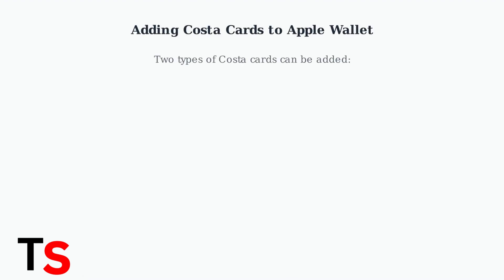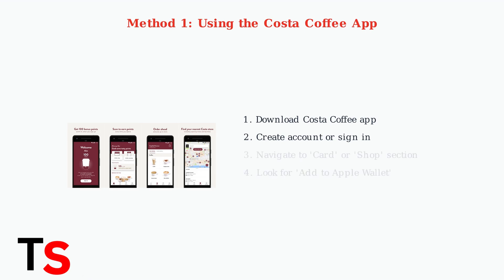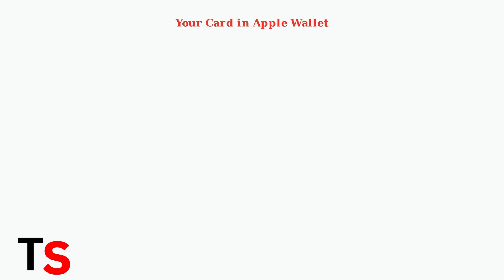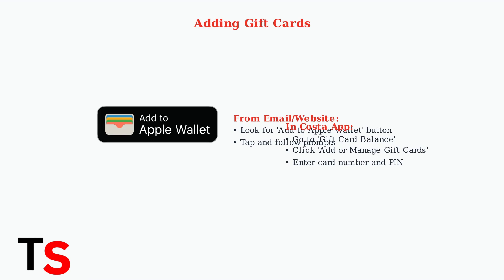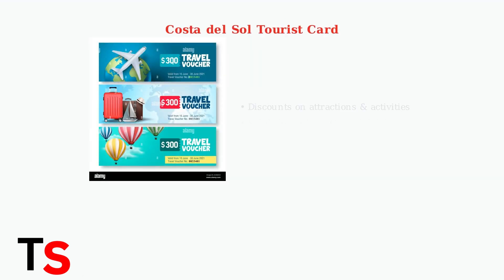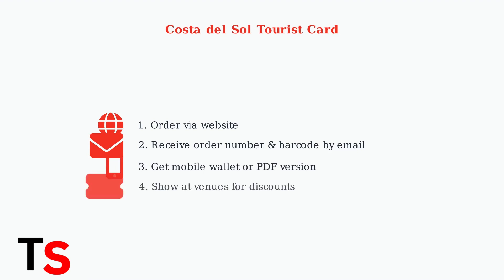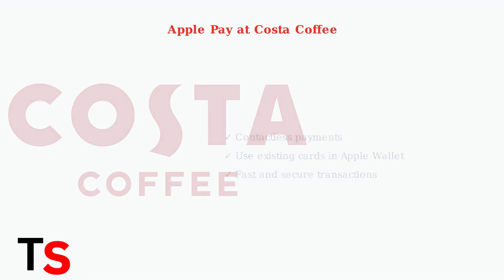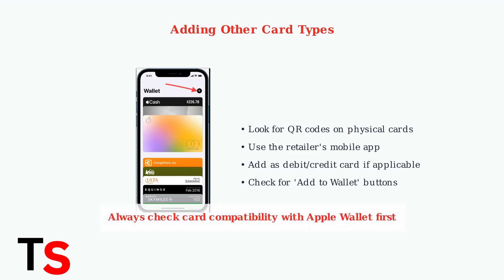How To Add Costa Card To Apple Wallet | Step-By-Step Guide - 2026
Discover the simplicity of adding your Costa Card to Apple Wallet with our easy-to-follow step-by-step guide. This video is designed to help you navigate the process effortlessly, allowing you to keep your loyalty card handy for quick access to rewards and discounts at Costa Coffee. We will cover everything you need to know, from initial setup to troubleshooting common issues.